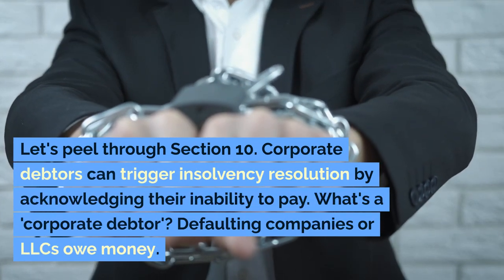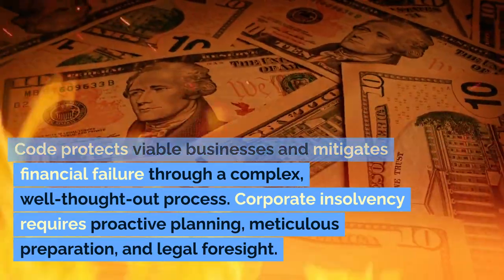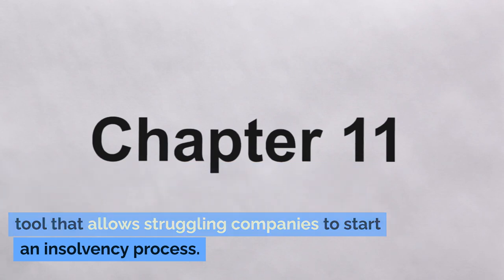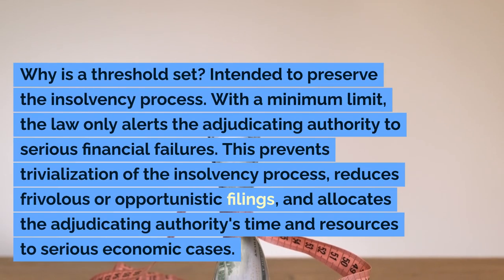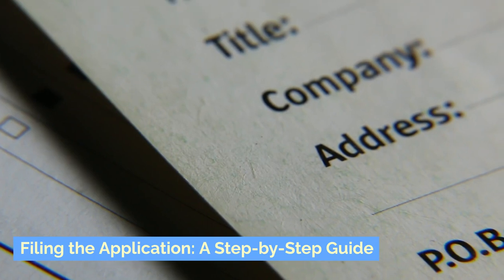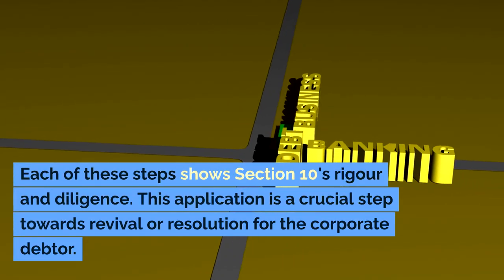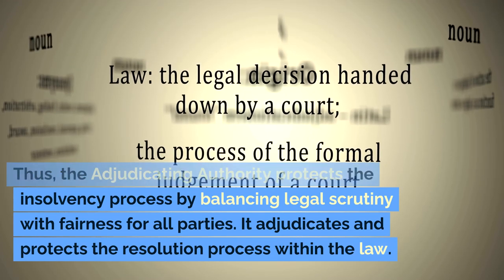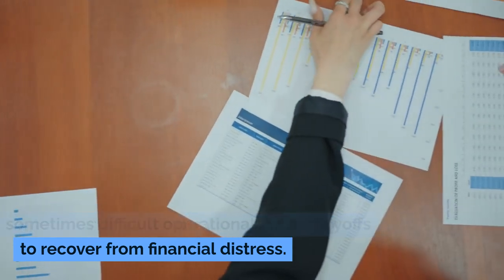Insolvency Simplified: Mastering Section 10 of the IBC for Corporate Resilience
Embark on a deep dive into Section10 of the InsolvencyandBankruptcyCode with our in-depth video guide, crafted for CorporateDebtors and FinancialProfessionals. This video demystifies the complexities of the InsolvencyResolutionProcess, offering clarity on the crucial steps for DebtRecovery and corporate survival. Discover the significance of establishing Default, the strategic role of CorporateApplicants, and the critical timelines enforced by the NCLT and DRT. Equip yourself with knowledge on ShareholdersApproval, CreditorsRights, and the pivotal decisions of InterimResolutionProfessionals during the CorporateInsolvencyResolutionProcess (CIRP).

Gain insights on the impact of key CourtDecisions and JudicialInterpretations that shape the application of this vital LegalProvision. Understand how to leverage LegalStrategies for FinancialRehabilitation, the necessity of a ProactiveApproach in financial distress, and the nuances of LegalDocumentation for successful resolution. We cover the latest Amendments and provide tips for LegalCompliance, CorporateGovernance, and avoiding common pitfalls in the InsolvencyProcess.

Join the conversation using BusinessLaw FinancialCrisisManagement CorporateRestructuring, and share your experiences and questions with a community of peers. Don't forget to utilize our InsolvencyChecklist and ResolutionPlanning resources, available in the video description below.